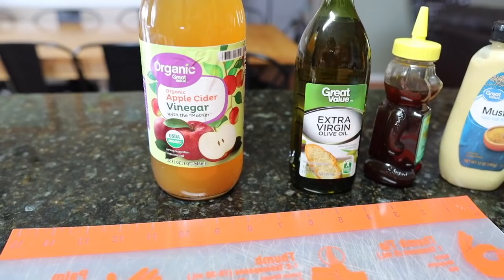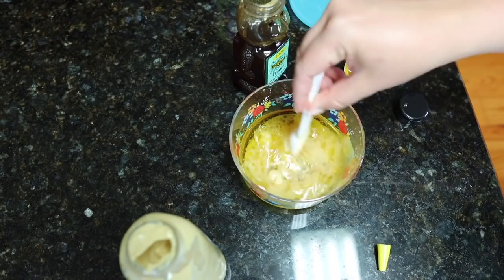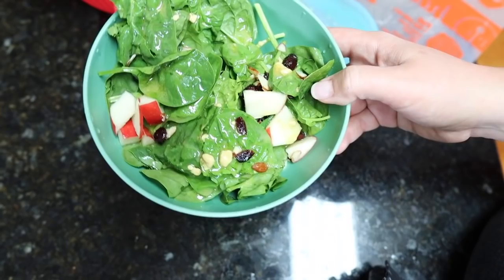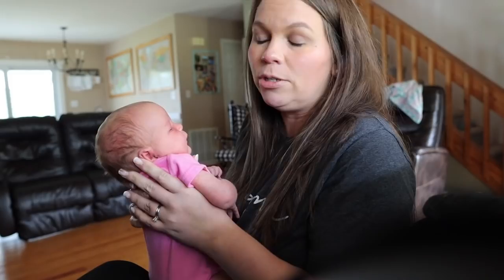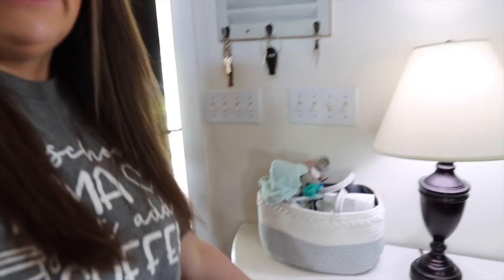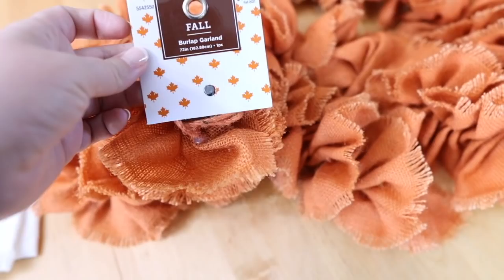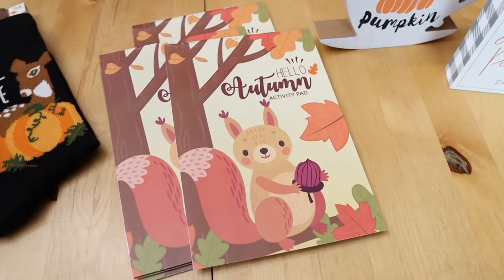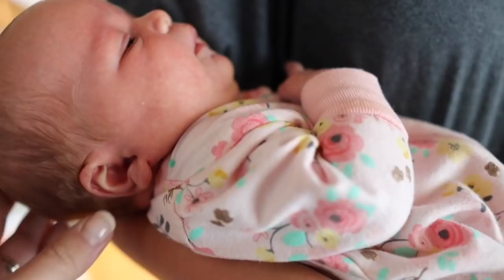*FALL* SHOP WITH ME || SMALL HAUL || LUNCH IDEAS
Welcome back to the vlog!

I share a new video Monday - Friday at 7pm ET.  Large family day in the life vlogs.

For where two or three gather in my name, there I am with them.
-Matthew 18:20

PRODUCTS WE USE:
*VLOGGING*
CANON G7X
CANON LENS
CANON MARK 6 CAMERA
SMALL TRIPOD
BIG TRIPOD
MINI MIC
RING LIGHT

PRODUCTS I LOVE:
MY JOURNALING BIBLE: e
DINING ROOM CHAIRS
NEUTROGENA HYDRO BOOST
NINJA AIR FRYER
MAXI DRESSES

*PREGNANCY*
PRENATAL VITAMINS
RAW IRON
STROLLER FAN

*BABY*
COPPER PEARL BLANKET
COPPER PEARL BOW
BOPPY COVERS

*HOMESCHOOL*
HOW GREAT IS OUR GOD
FARM ANATOMY BOOK
MIDLINER HIGHLIGHTERS
AMELIA BEDILIA BOOKS